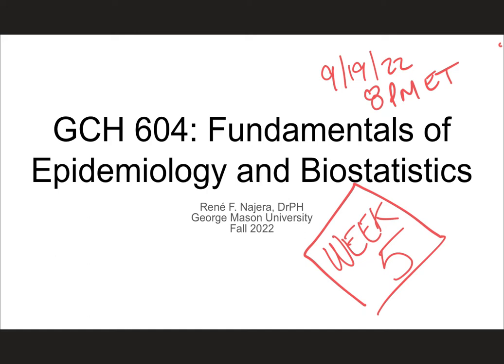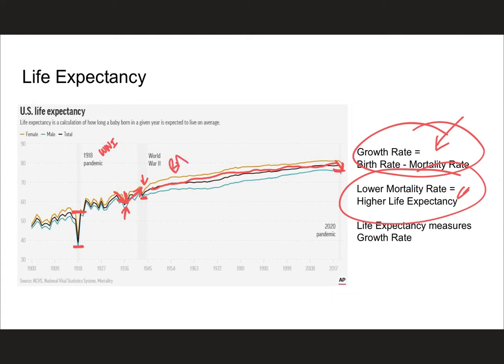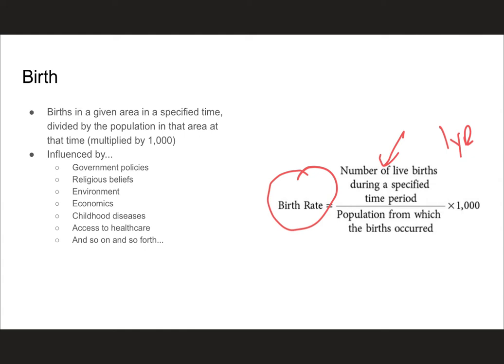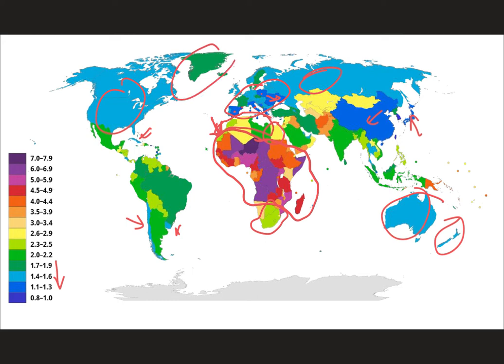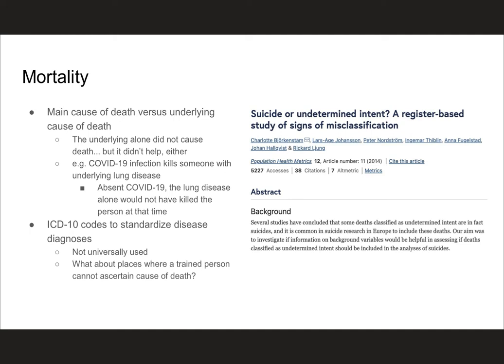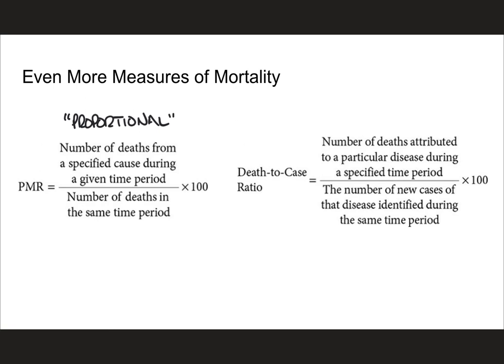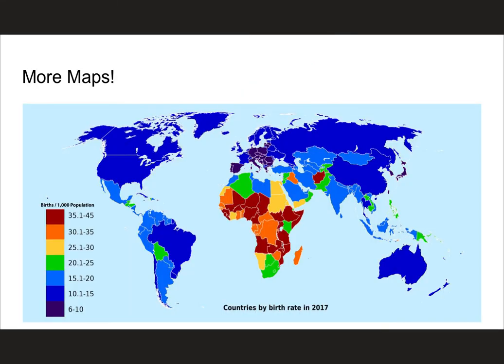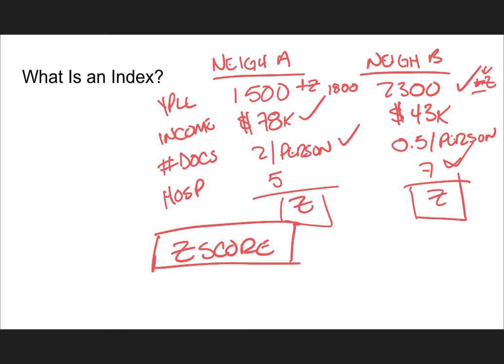GCH 604 Fall 2022 Week 5 Lecture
All about indicators of death and disability.